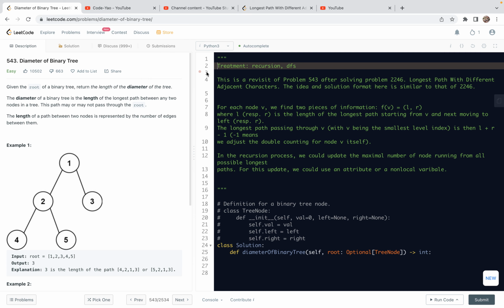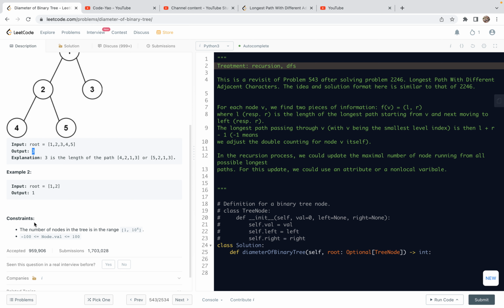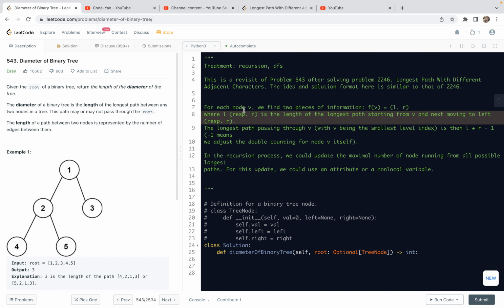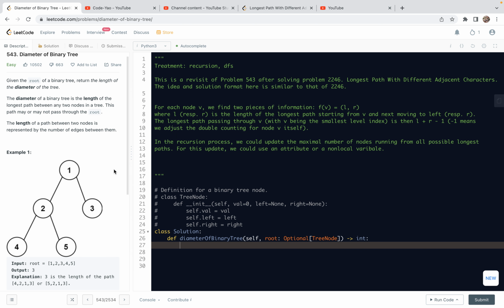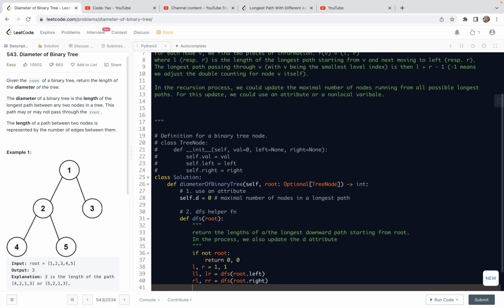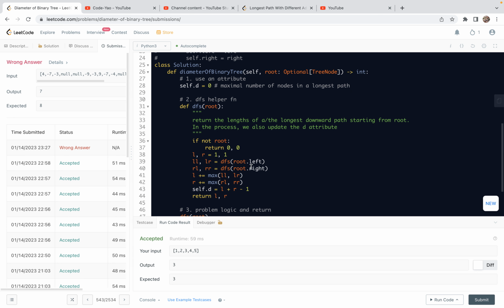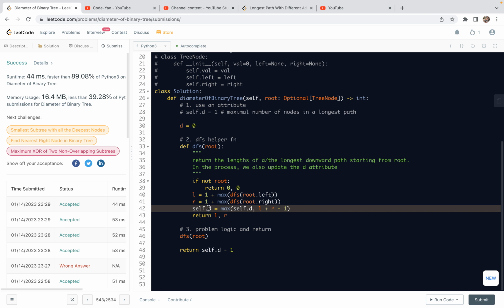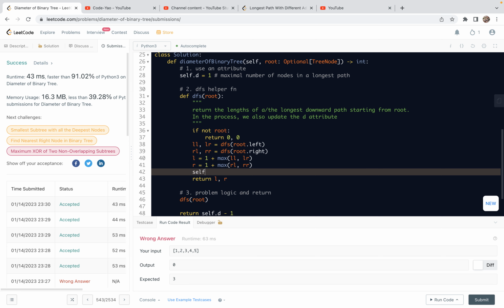leetcode 543. Diameter of Binary Tree - recursion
See other coding practices and analysis at our channel @codeyao9796
Python recursion solution to Leetcode Problem 543 - Diameter of Binary Tree.